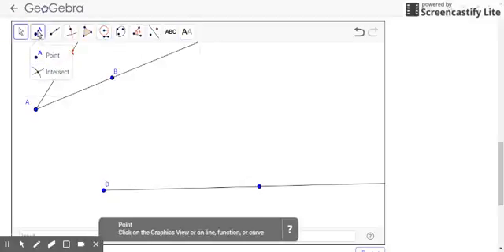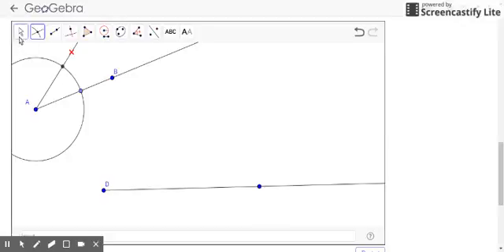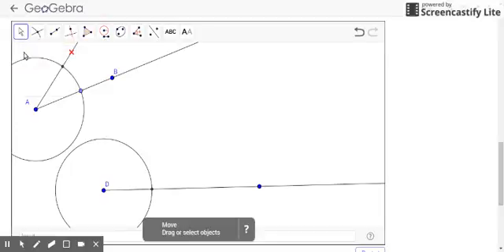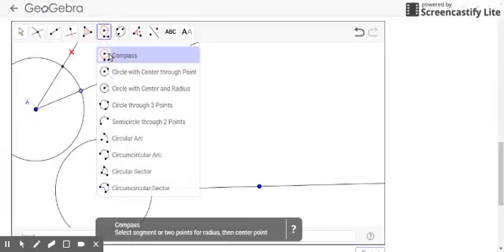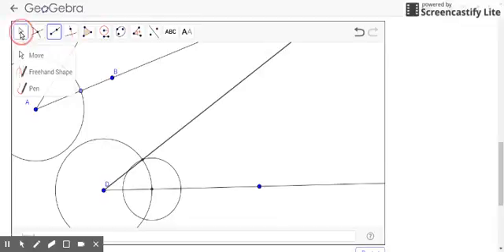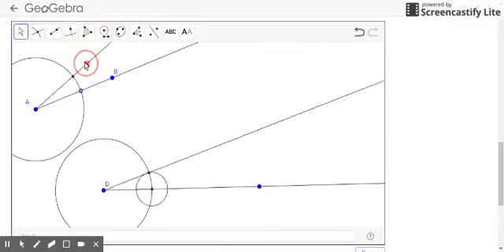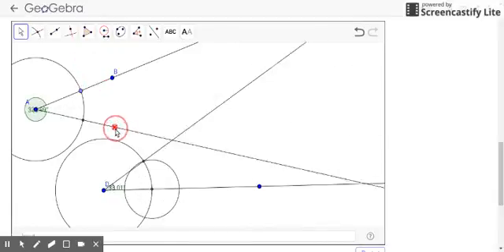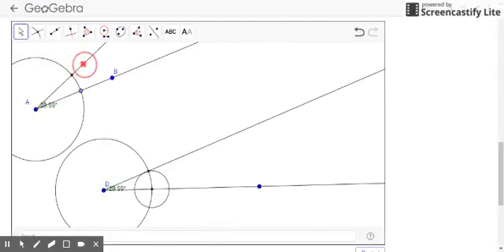Section 3.1 Copying an Angle